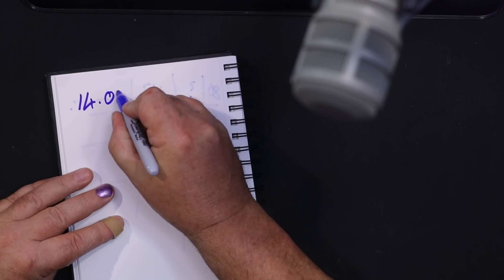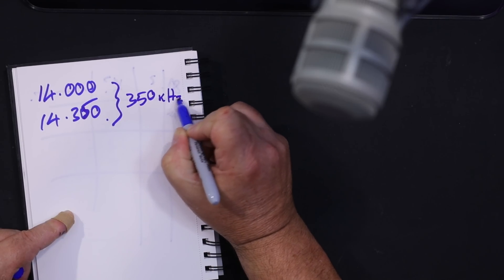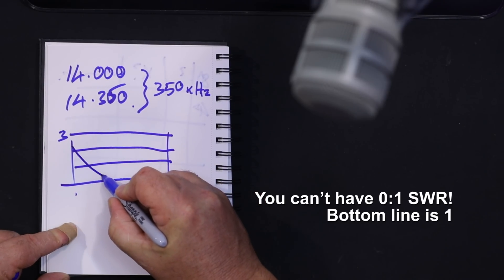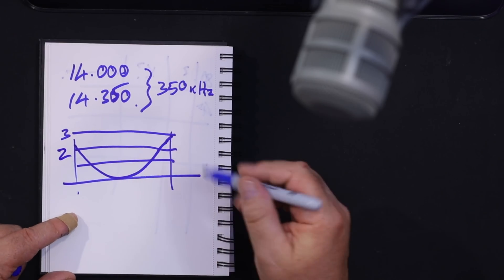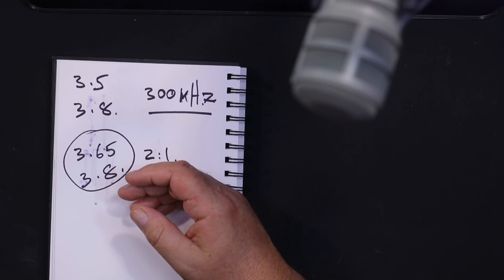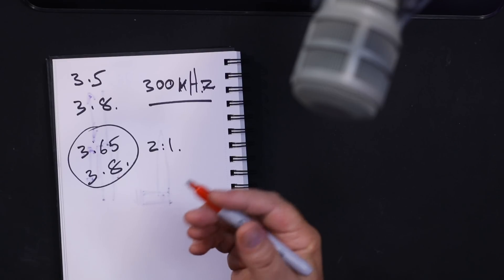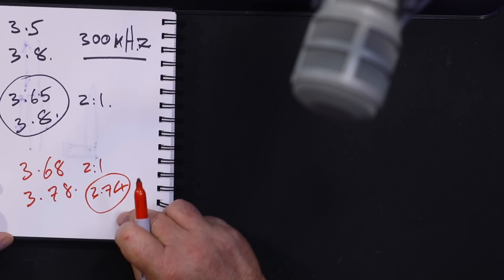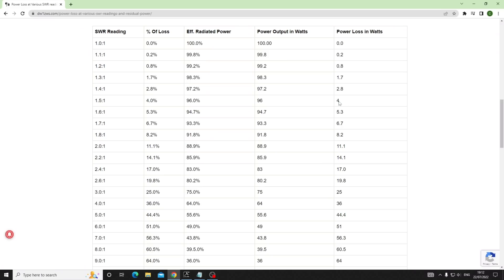Essential Things to Consider Before Buying an ATU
I was "conned" into buying an ATU as a "junior" ham radio operator. Why? Because I didn't know any different. Unless you are running balanced feeder, I suggest giving it a miss until you can't actually live without one. Callum, M0MCX.